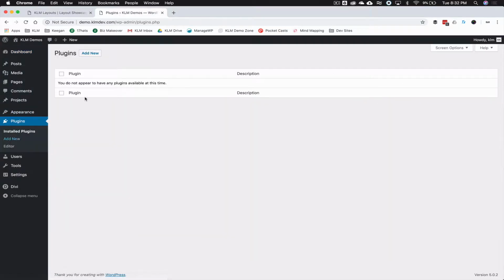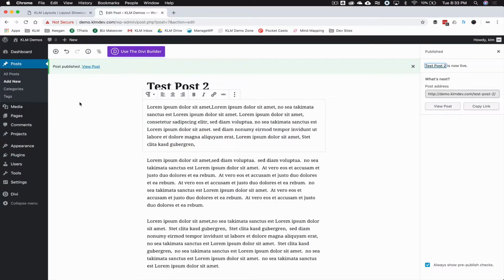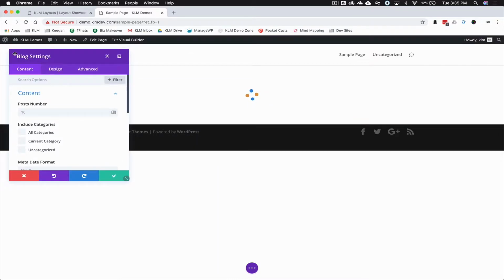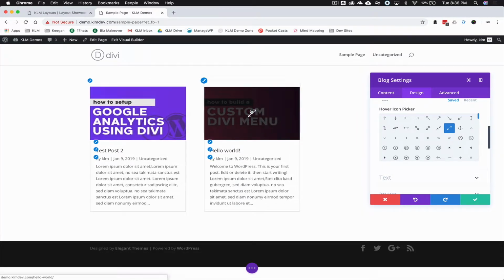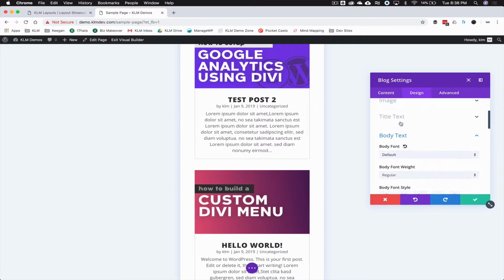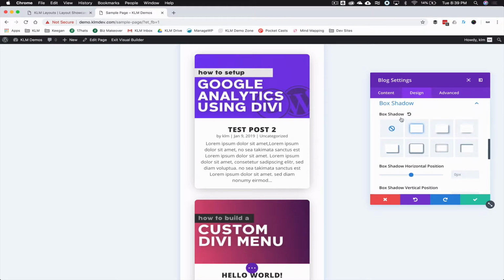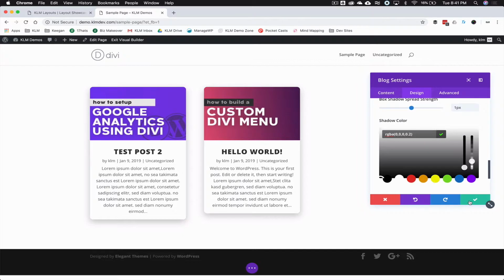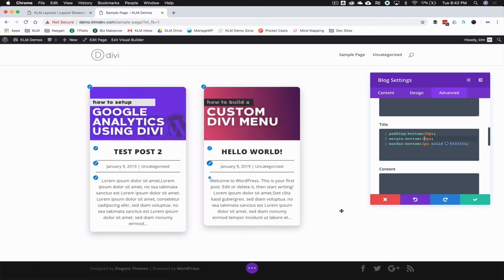Create a Stunning Blog Grid with Divi | No Coding Required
In this video, we show you how to building a clean blog grid using the Divi Theme from Elegant Themes.